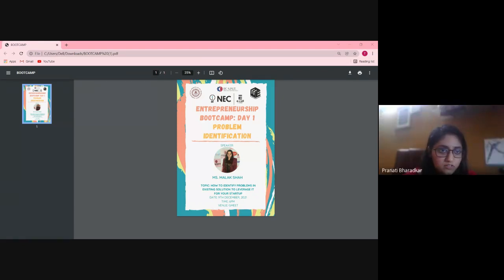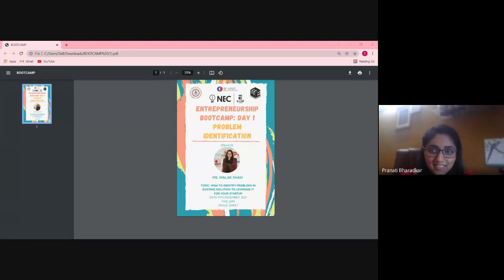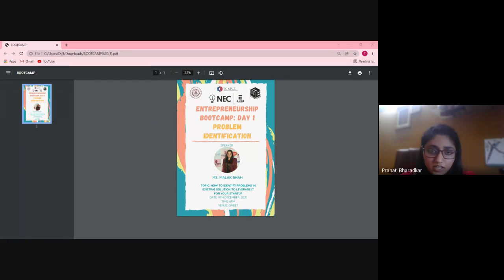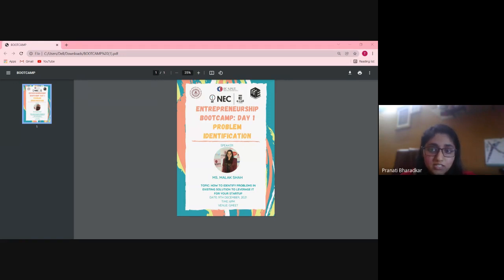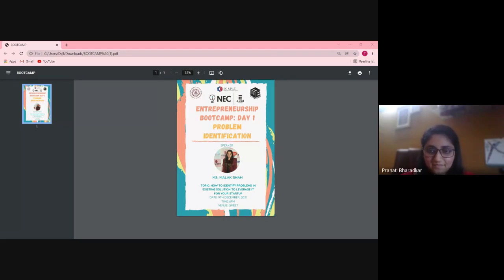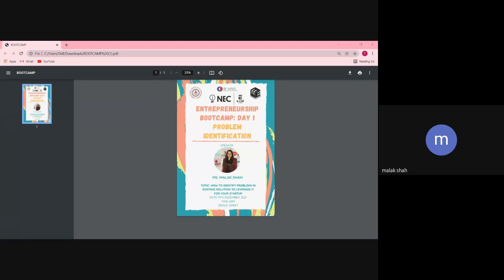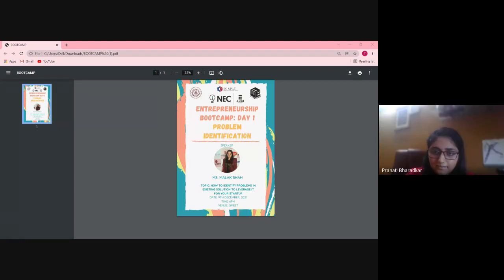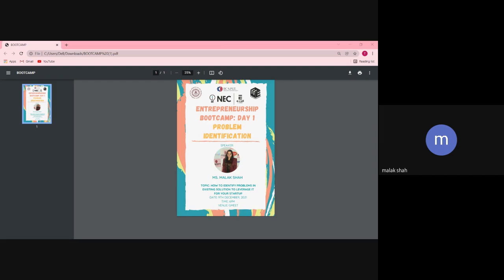Webinar on Problem Identification in Start ups